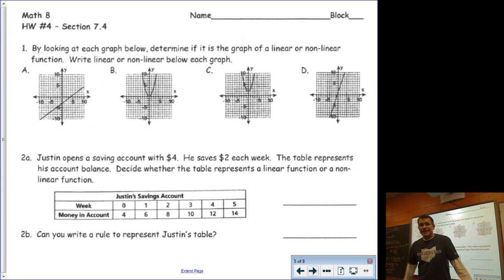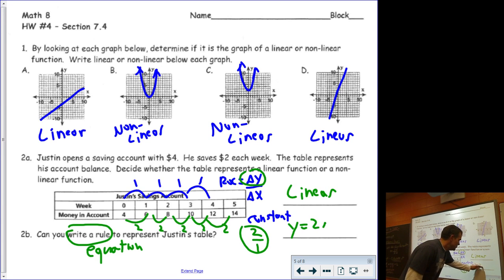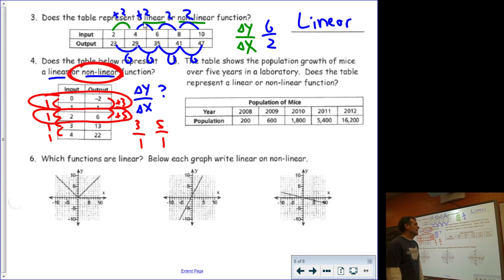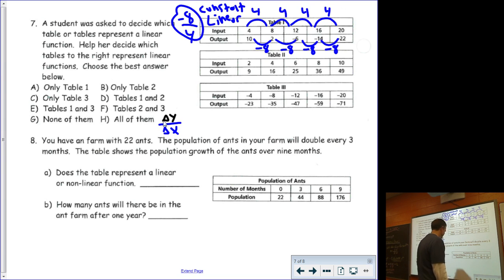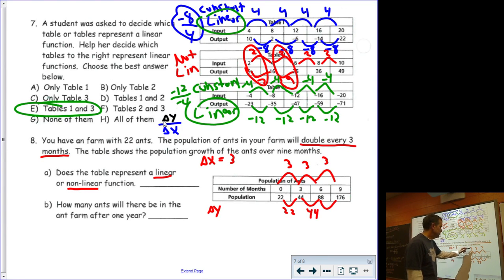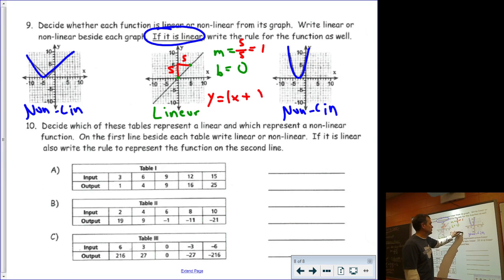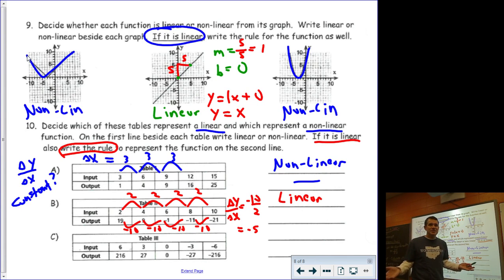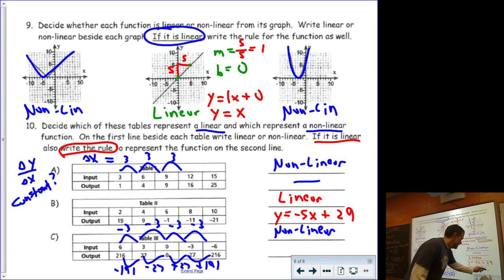Math 8 - HW #4 - Section 7.4 Solutions